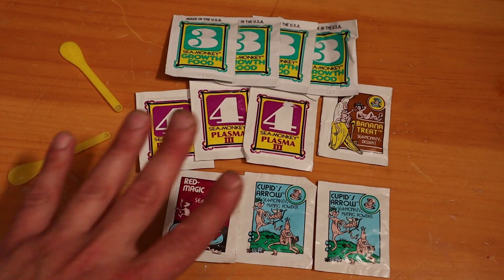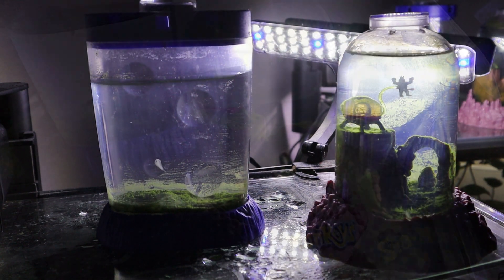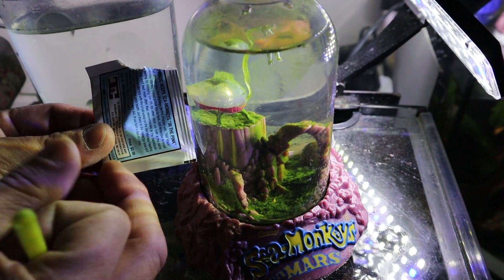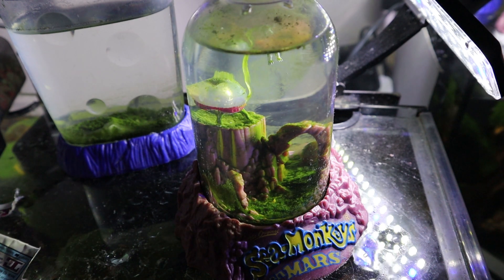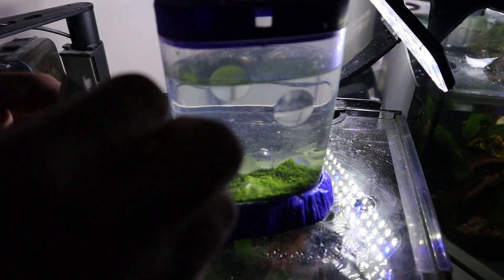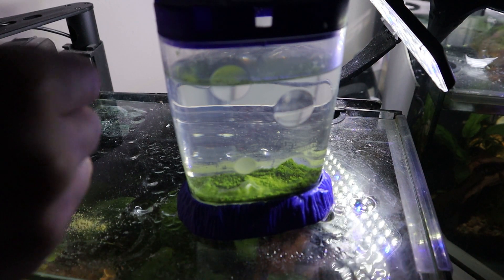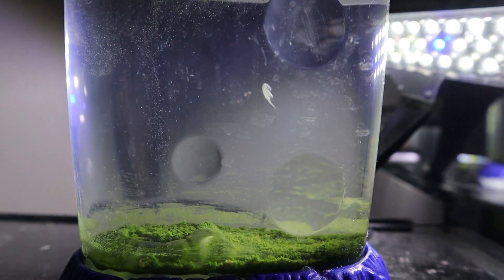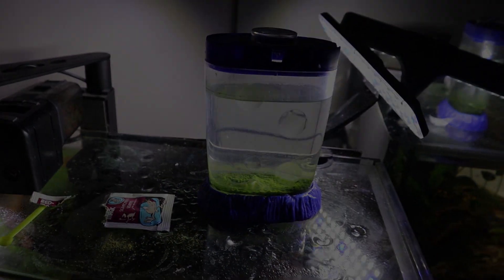Feeding Red-Magic Vitamins To My Sea Monkeys!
Aqualab 2.0 Episode 48: Giving Red Magic Vitamins To My Sea Monkeys

Today we take a look at my Sea Monkey tanks and try out the Red-Magic Vitamins! Sea Monkeys Magic Castle (day 18), Sea Monkeys Magiquarium (day 427), Sea Monkeys On Mars (day 272).

Sea Monkeys On Mars
Sea Monkeys Magiquarium
Sea Monkeys Magic Castle